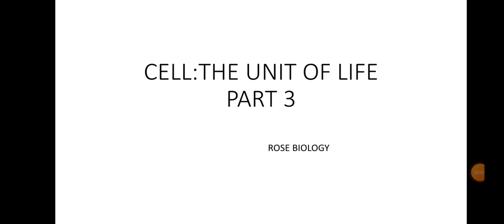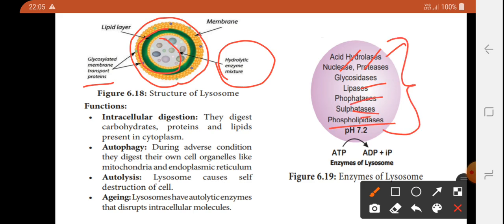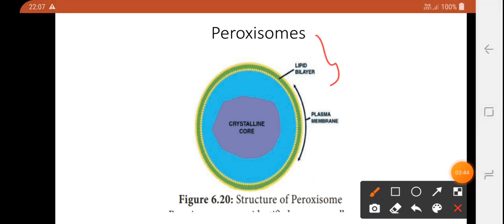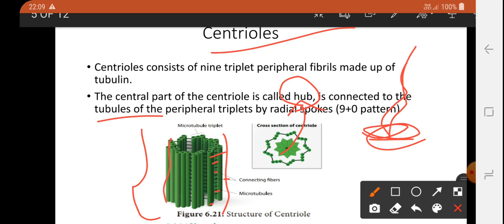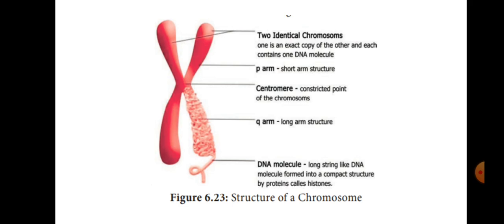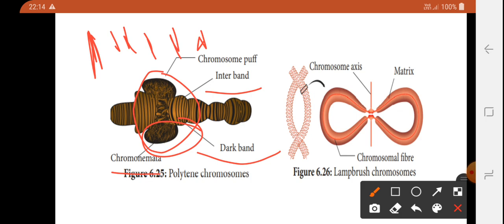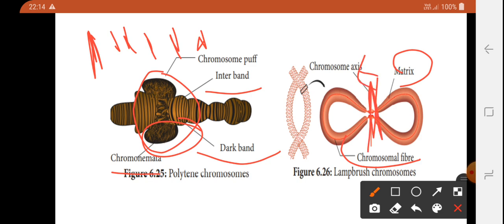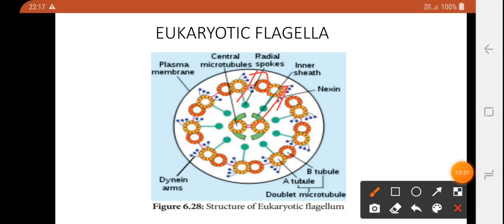11 th Std- Cell-The unit of life-PART 3-Tamil explanation-Botany